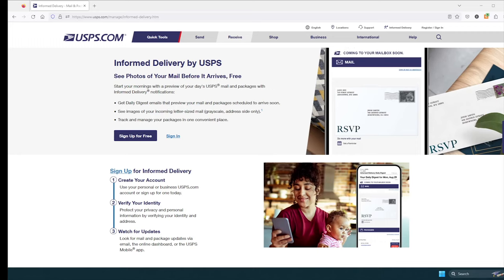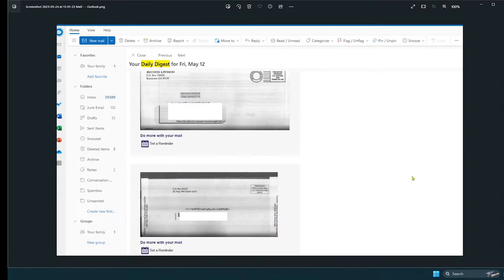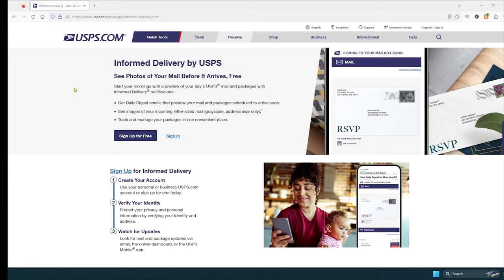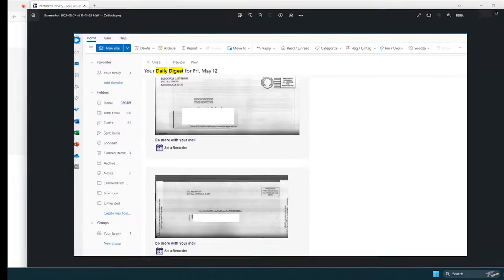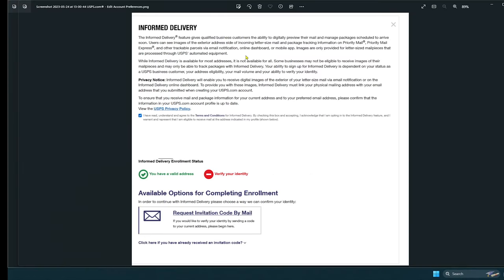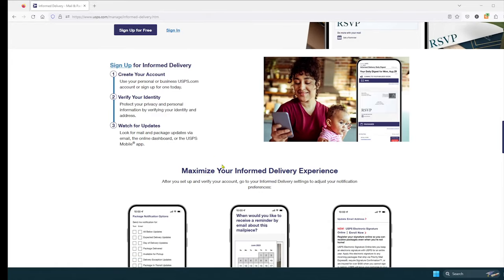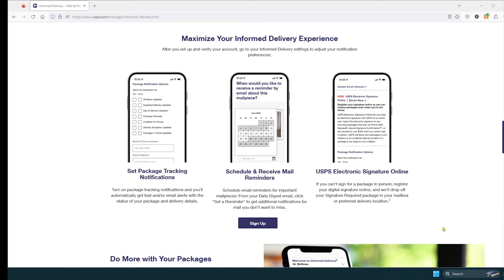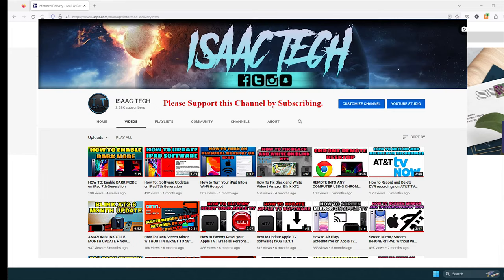PREVENT MAIL THEFT | USPS PHOTOS OF MAIL BEFORE IT ARRIVES | Informed Delivery| Daily Digest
Locking Security Mailbox
Mail Chime Mailbox Notification System
Blink Outdoor security camera

Quick Video on how to set up USPS Informed Delivery. Informed Delivery allows you to preview Mail coming from the Postal Office before it arrives on that Day, Usually get the E-mail Early morning. This allows you to retrieve mail before anyone else does.